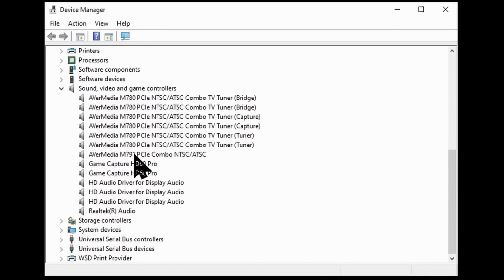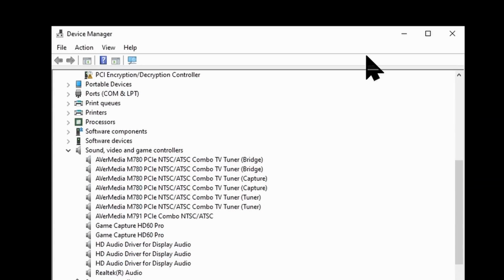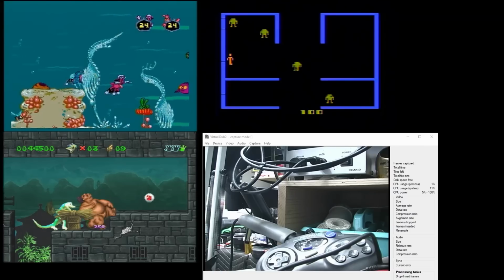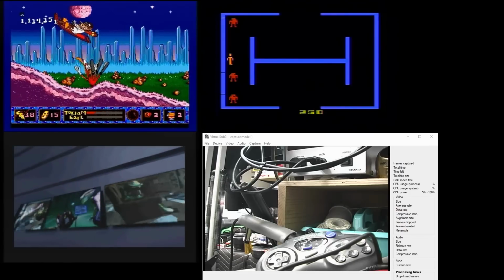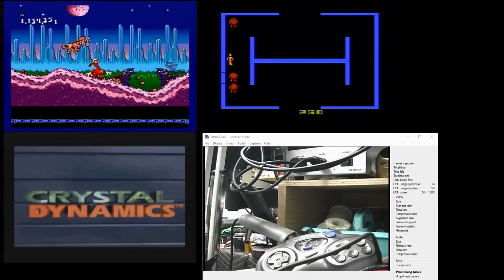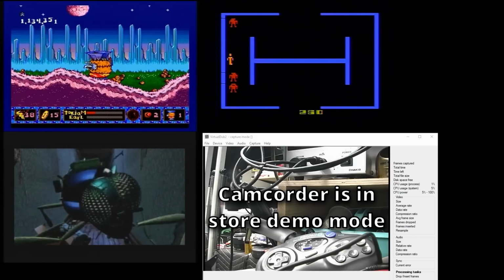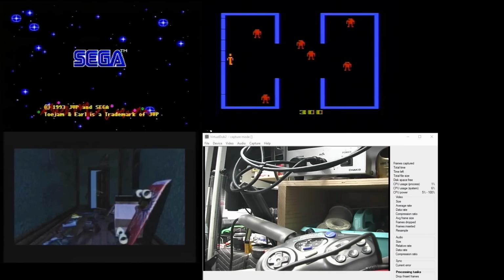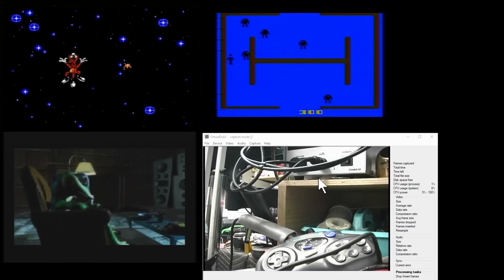TEF #196 | Will 4 PCIe 1x Cards Work In 1 PCIe 1x Slot Using A PCE4PCE-A01 Board?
Hoping this wasn't a waste of money. They're usually sold for mining rig purposes, but we'll see if it can be used in a different manner instead.

Wanna help support this electronics fool?